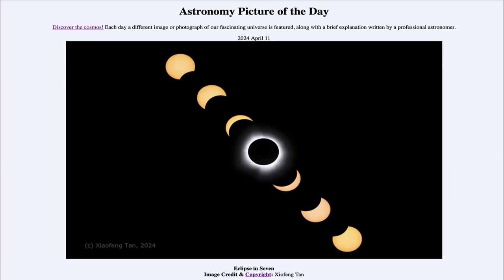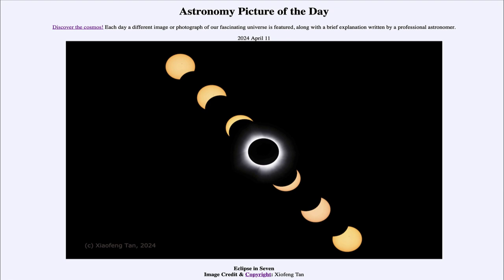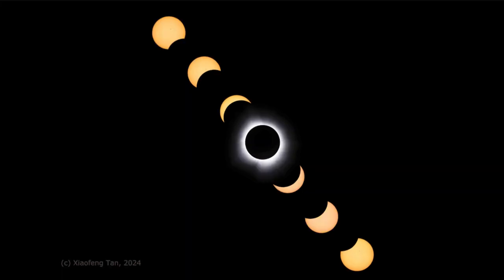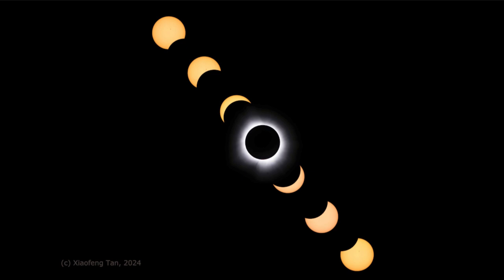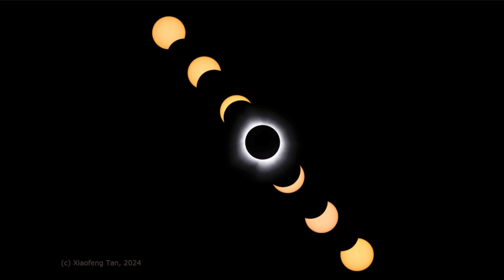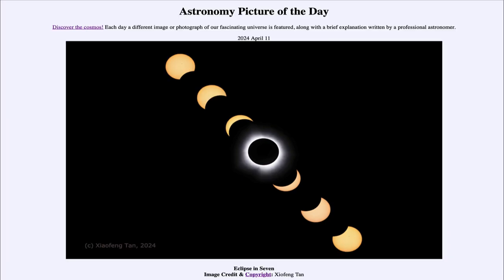2024 April 11 - Eclipse in Seven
In today's image, we see seven images from the solar eclipse of April 8. Starting from the upper left shortly after the Moon first started to cover the Sun, through totality where the solar corona is visible and down to the bottom right taken shortly before the Moon ceased covering any of the solar surface.